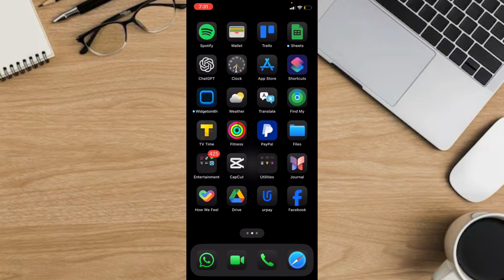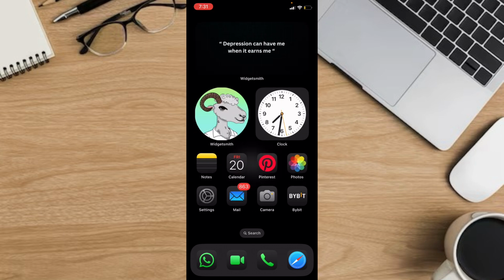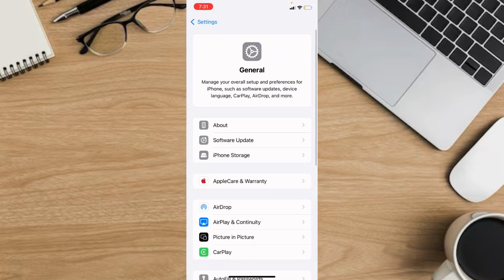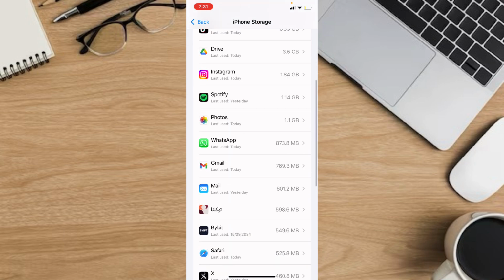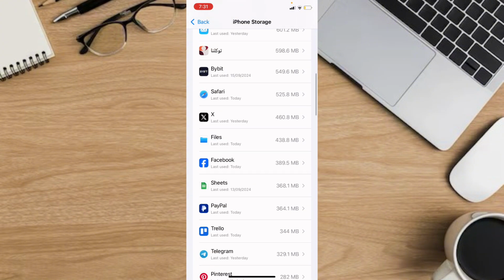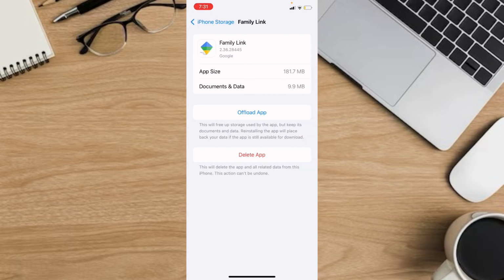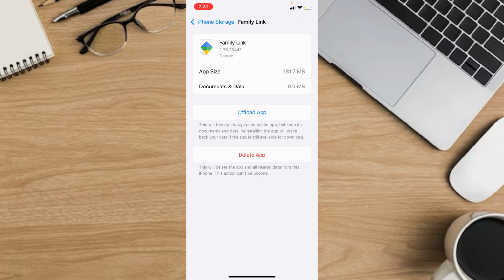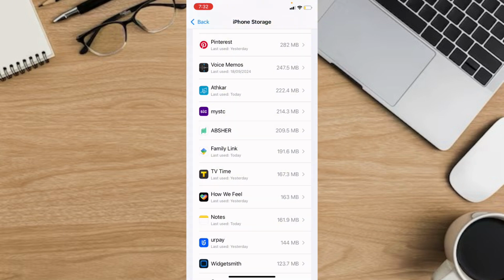How to Turn Off Parental Control Without Google Password (2024)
In this tutorial, learn how to turn off parental controls on various devices and applications! We’ll guide you through the steps for different platforms, ensuring you can easily manage and adjust your settings to regain access. Perfect for parents and guardians looking to update their control preferences.